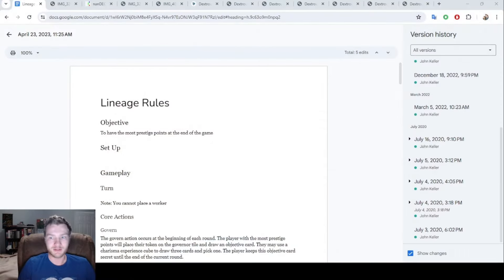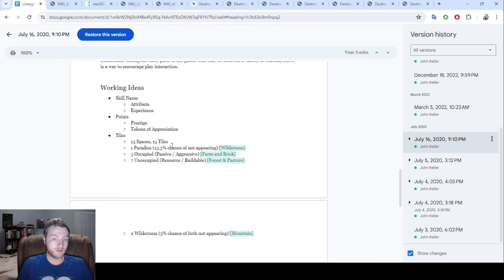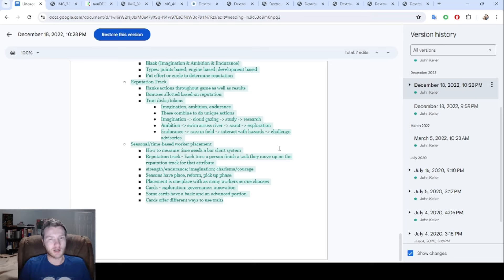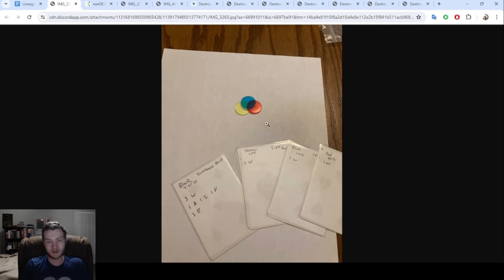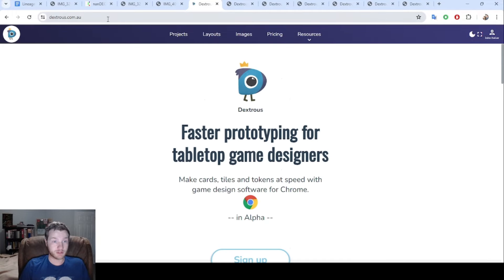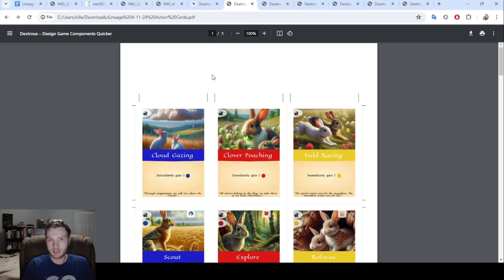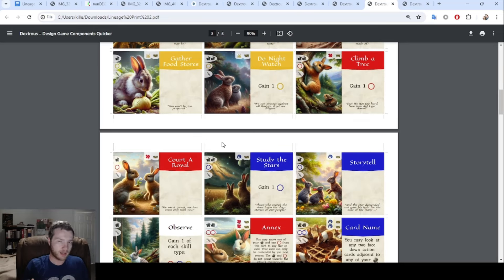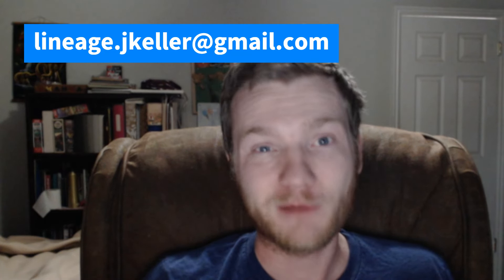Lineage Dev Log 1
A video going over the origin and process of making and designing my board game Lineage.